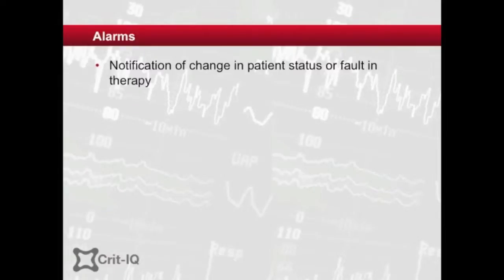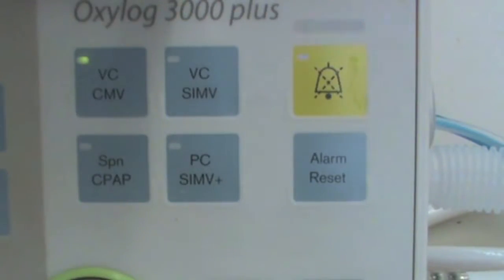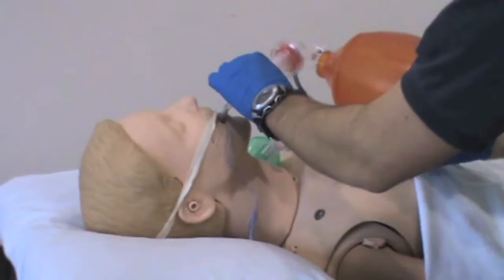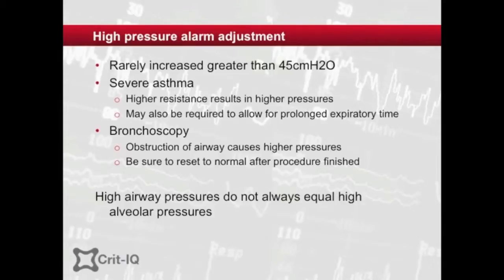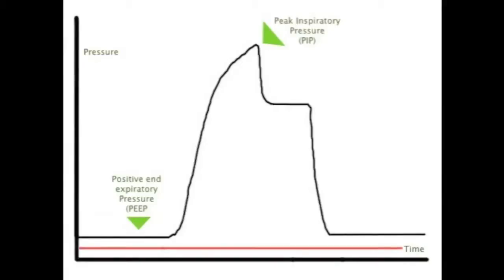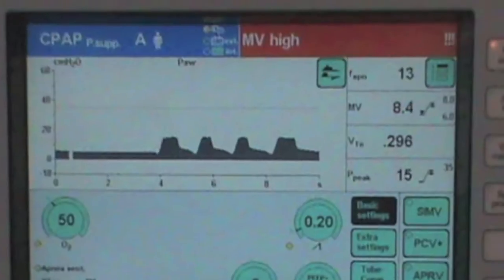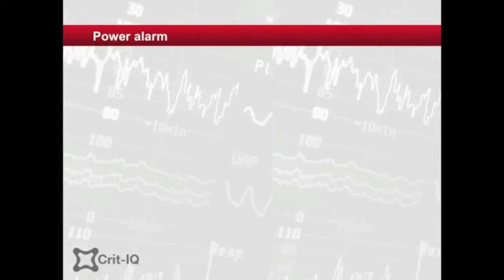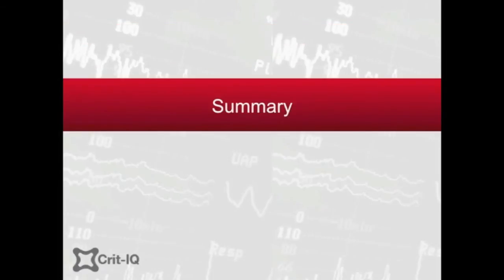Ventilator alarms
Troubled by that incessant beeping noise coming from your ventilator?  Why not try to work out how to stop it with this fantastic new vodcast from Crit-IQ - Ventilator Alarms : What they mean and what to do about them